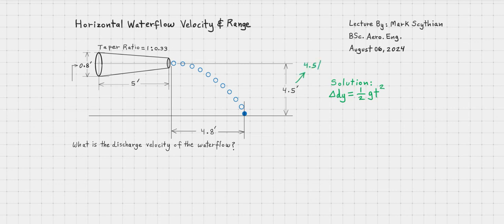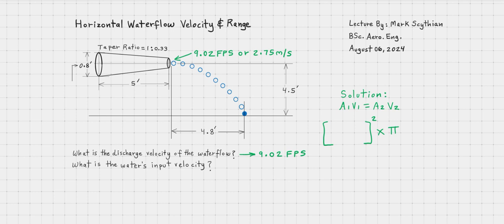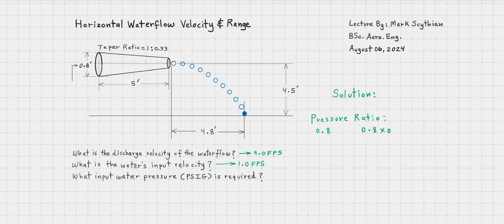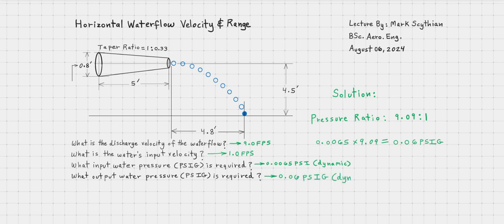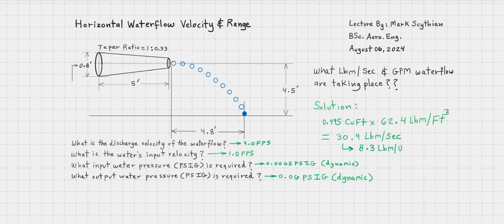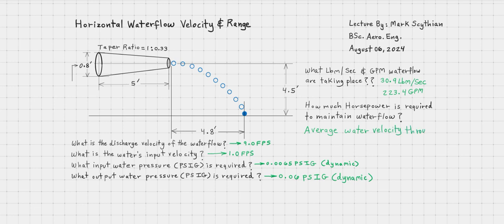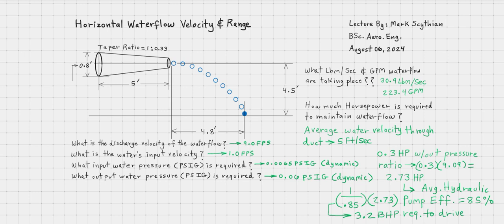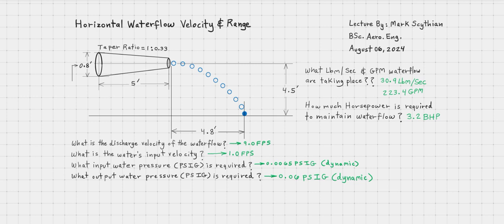Horizontal Waterflow & Range (Hydrodynamics)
Hydrodynamics Application:  Tapered hydraulic duct waterflow discharge velocity over the functions of projected range and height, input velocity, input dynamic pressure, output dynamic pressure, Lbm/Sec mass waterflow, GPM, and Hydraulic Pump Horsepower required to push water through tapered duct at a certain pressure ratio.